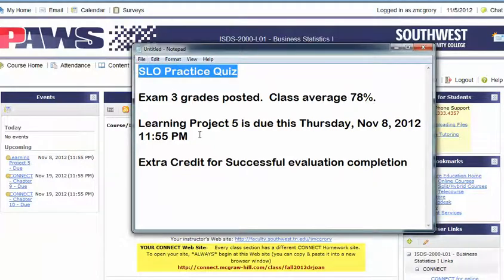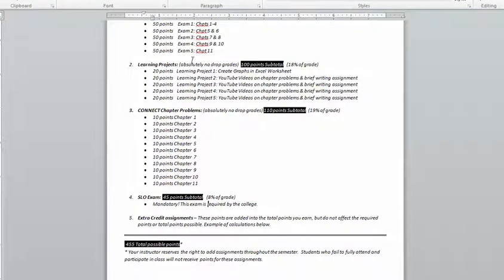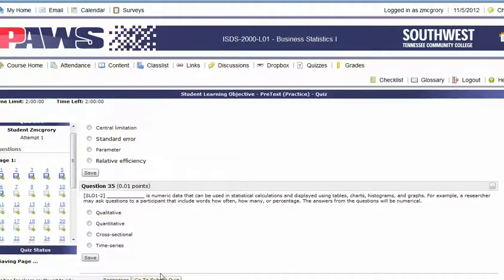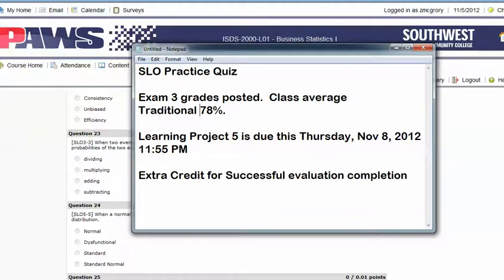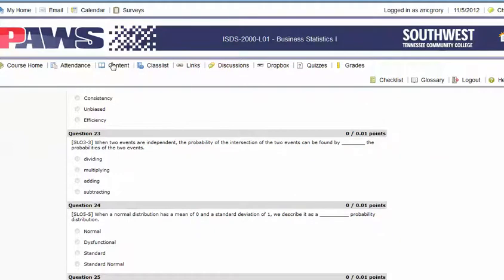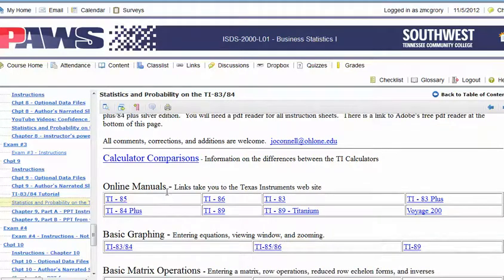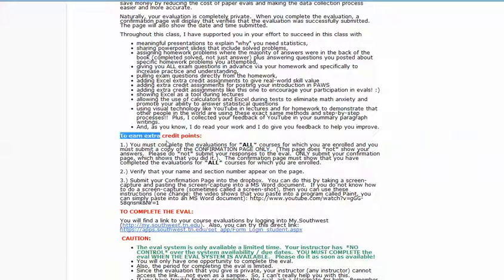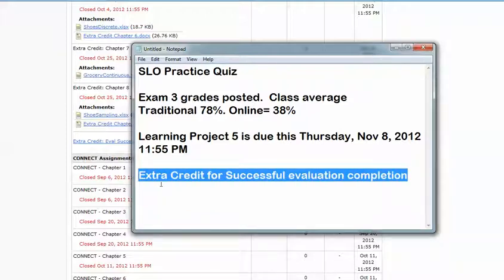2012F ISDS2000 SLO Exam Study tool & LP5 & ExtraCreditSET & Exam 3 posted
Students of the ISDS2000 Business Statistics fall 2012 semester:  Begin to prepare for the SLO Exam, which is a 15 question multiple choice quiz required by the college.  It is 45 points and it is a standardized mandatory test.  Use the PAWS Quiz available as a study tool in PAWS.  Learning Project 5 is due this week Thurs, 11/8 and provide a good resource of videos for Chapters 8-12.  Exam 3 grades are posted.  Extra Credit is available by completing the evaluation for  *all* courses and submitting into the Dropbox your Successful Completion Page showing the evaluation completed for *ALL* classes.